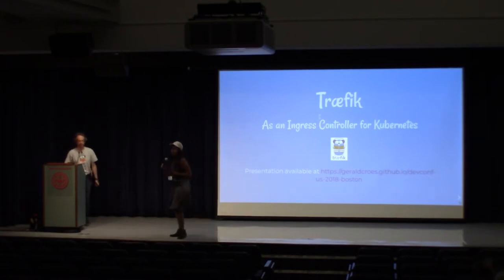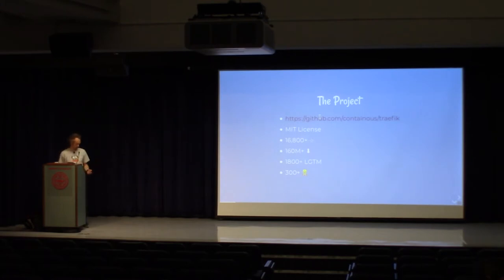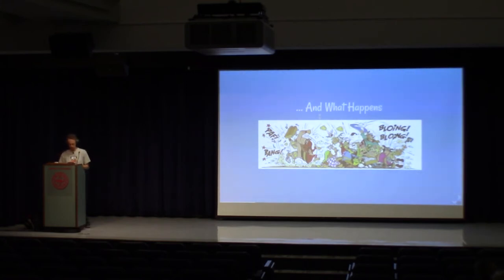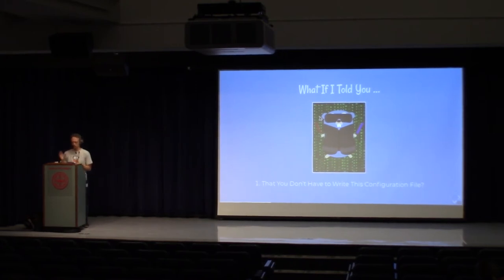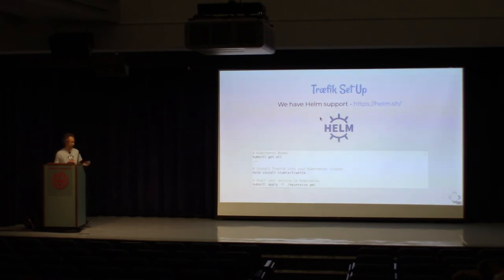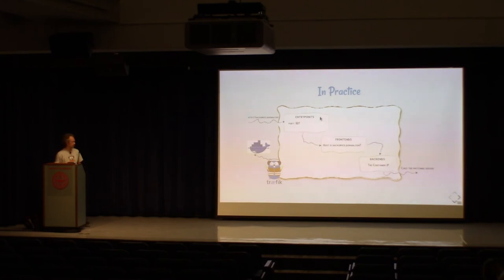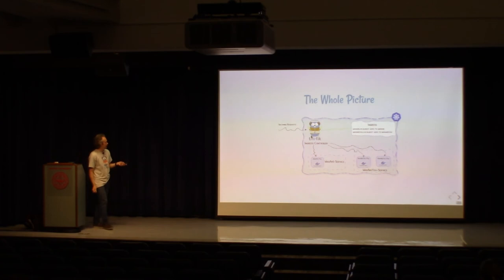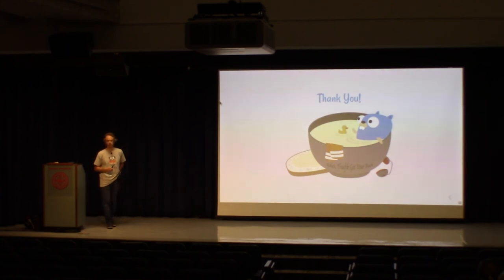Using Traefik as Kubernetes Ingress Controller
This talk will introduce Traefik, the open source reverse-proxy/load-balancer, which can be used as an Ingress Controller in your container infrastructure. Using an Ingress controller allows you to configure routing to services based on host name, port, and path rather than exposing them directly.

Traefik is an Ingress Controller which interfaces to backends such as Kubernetes, Docker, Mesos, Consul allowing dynamic updating of the routing configuration without service loss.

We will look at what is a reverse-proxy, an Ingress Controller and Traefik through demonstration and discussion.